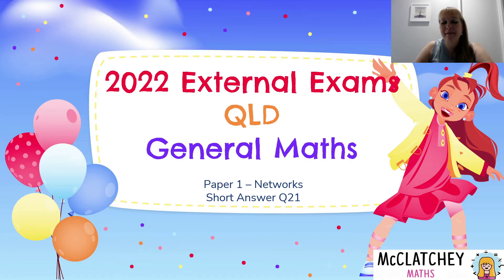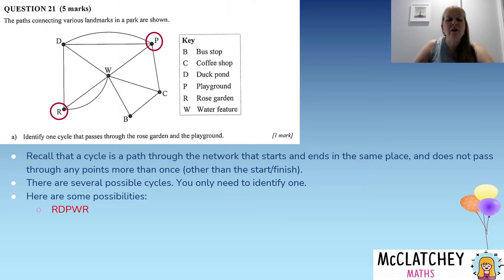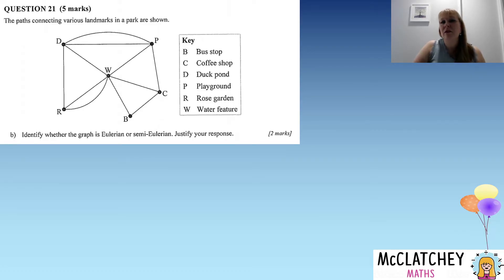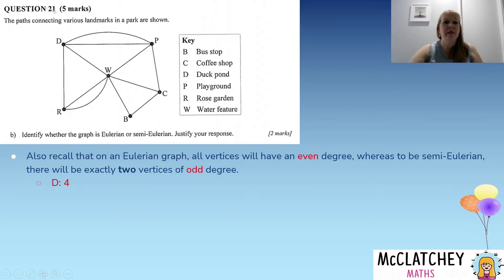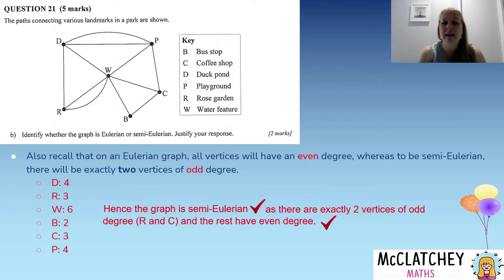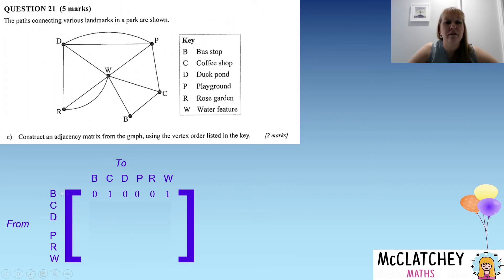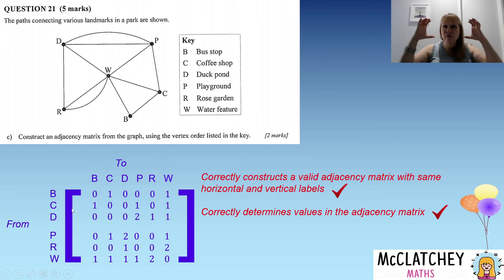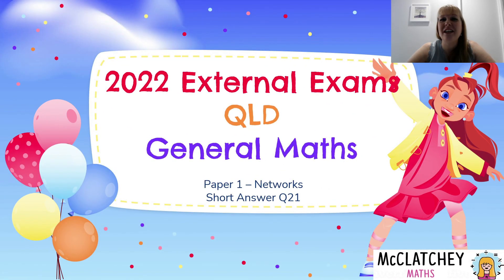2022 External Exams QLD: General Math Paper 1: Networks (Short Answer)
In this video we will scaffold and explain Short Answer Question 21 from the 2022 External Exams in QLD Australia. The focus of this video is Networks, and we will recap content such as cycles, Eulerian vs Semi-Eulerian graphs, and adjacency matrices.